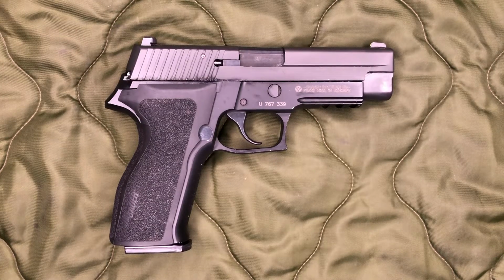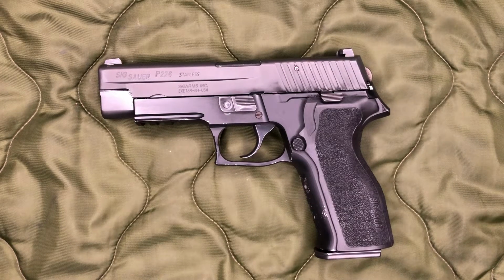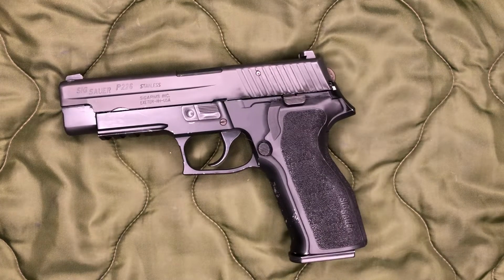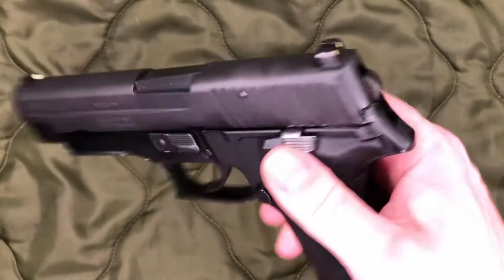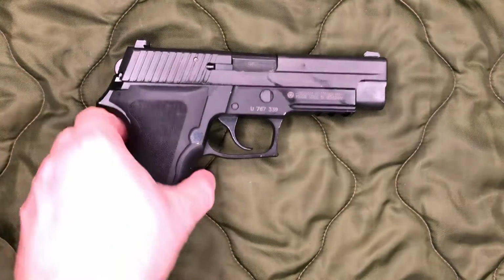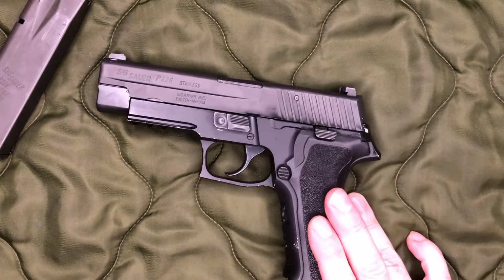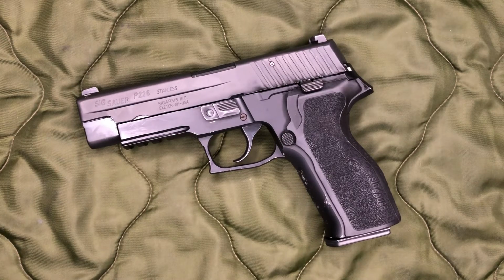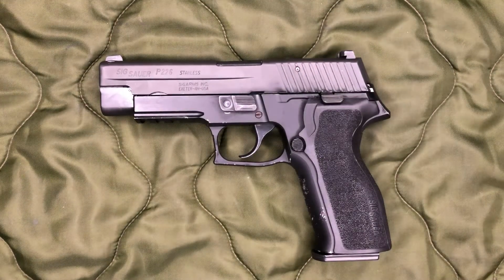Sig E2 Grips For The P226 DAK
Looking at the Sig Sauer E2 grips for the P226 DAK.